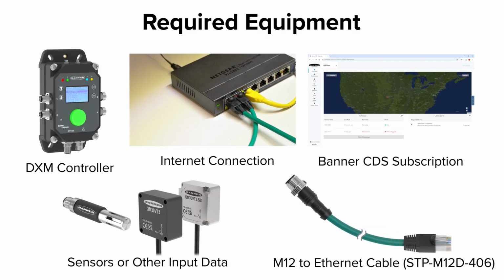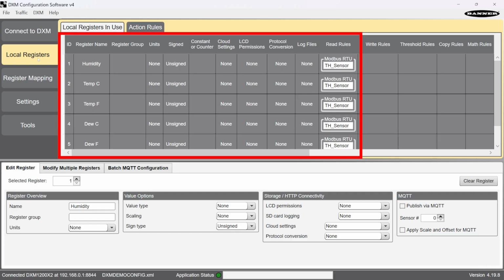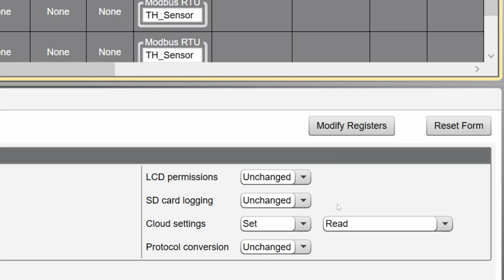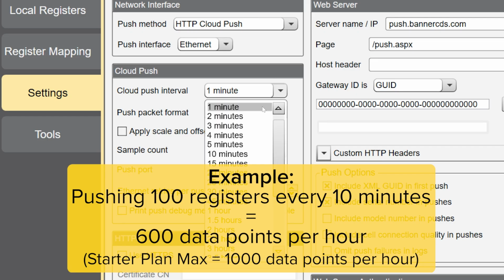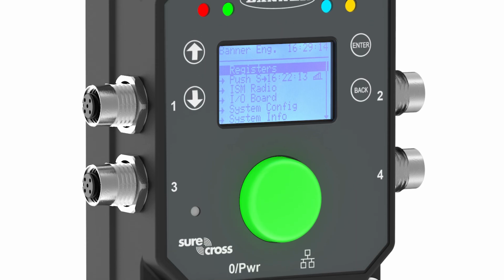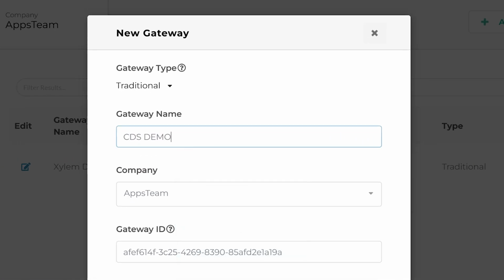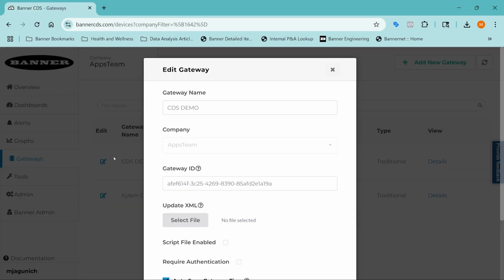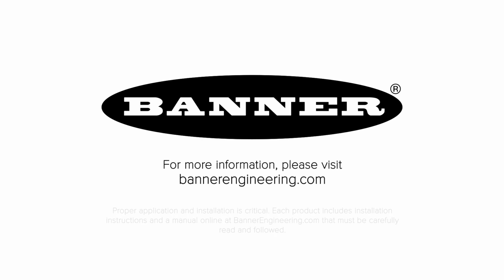Banner CDS: Pushing Data to the Cloud via Ethernet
In this video, learn how to setup basic data pushes from a DXM controller to Banner’s Cloud Data Services (CDS)